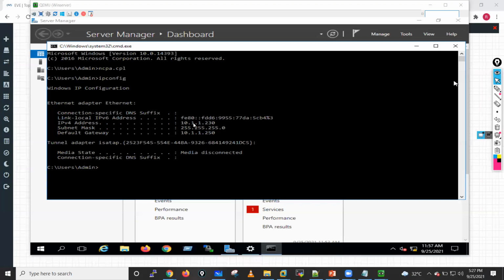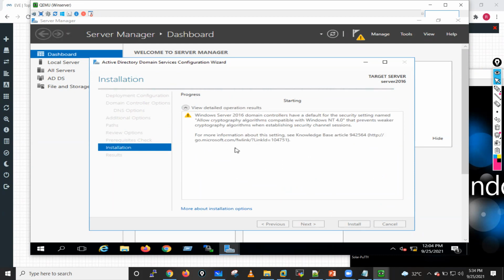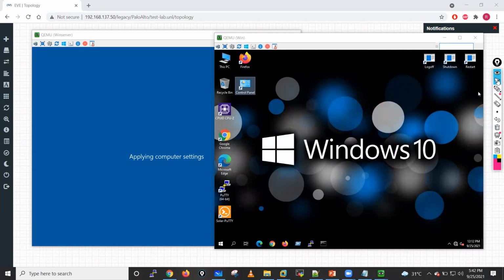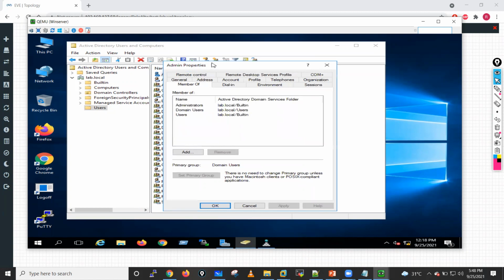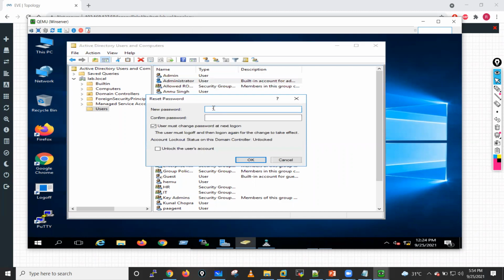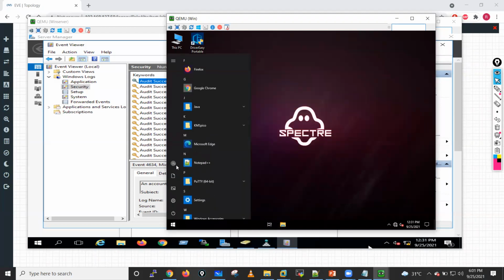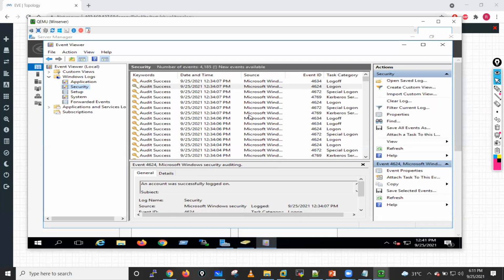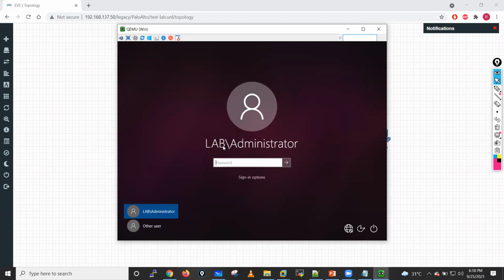Active Directory, DNS Setup on windows 2016